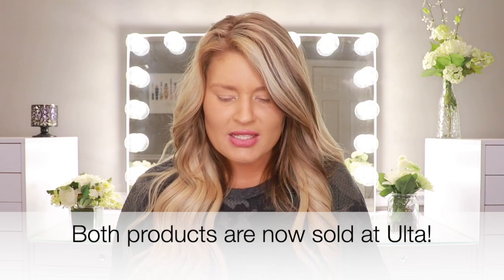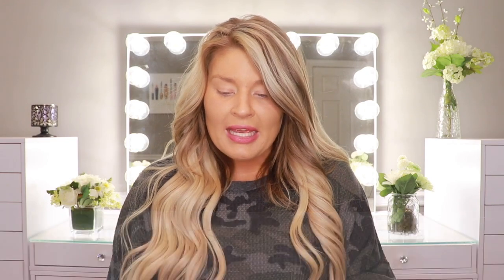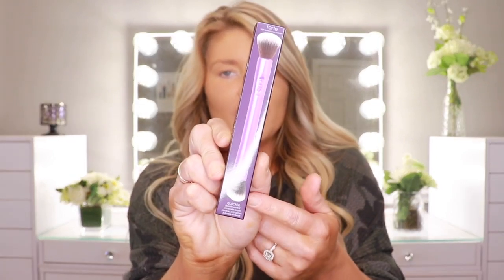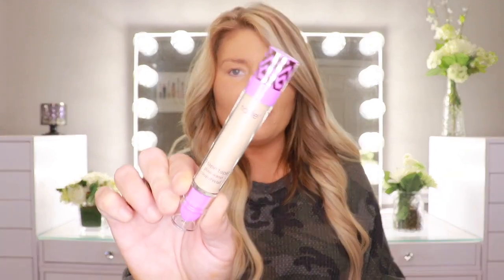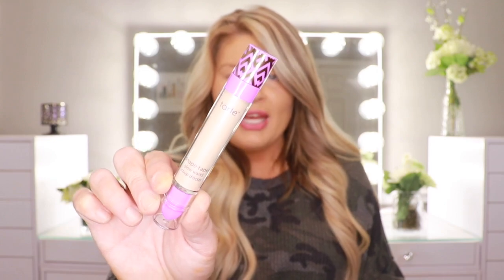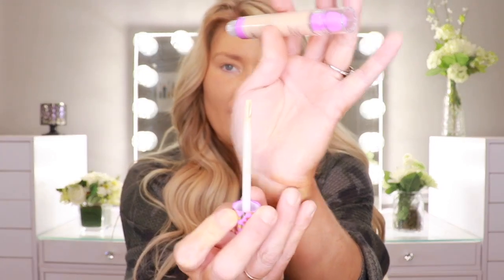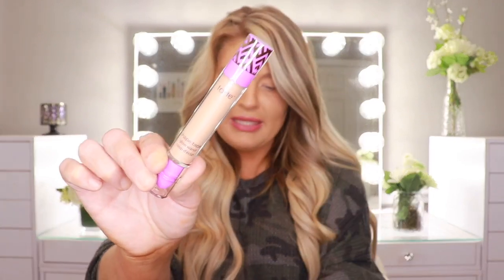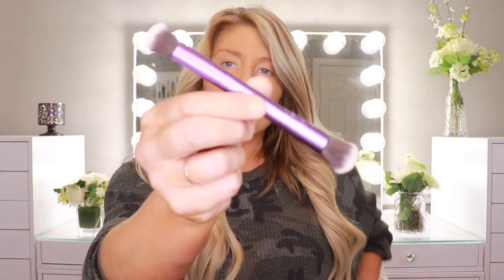TARTE SHAPE TAPE GLOW WAND & BIG EGO BROW SKETCH REVIEW!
Today I am reviewing the new Tarte Shape Tape Glow Wand and the new Big Ego Brow Sketch pencil!  Both products looked very interesting to me😊.

⭐️⭐️PRODUCTS USED⭐️⭐️
shape tape™ glow wand
sketch & set™ brow pencil & tinted gel

⭐️🌸LUXSB🌸⭐️